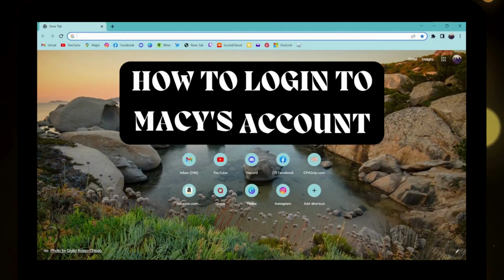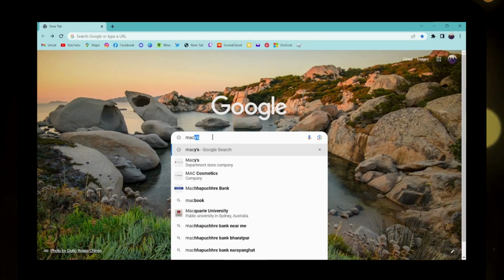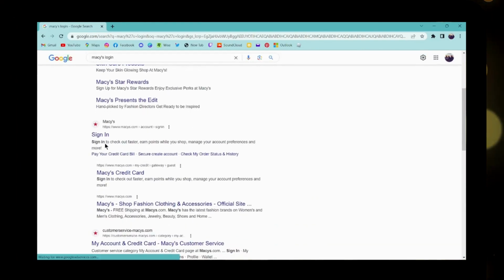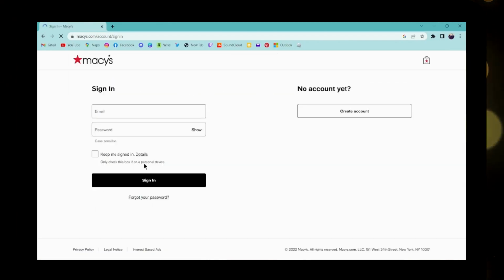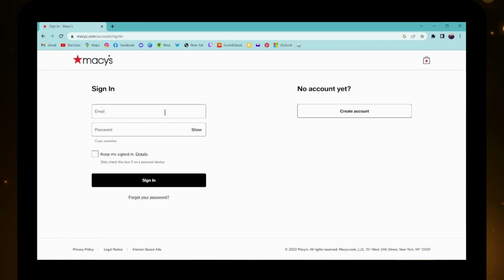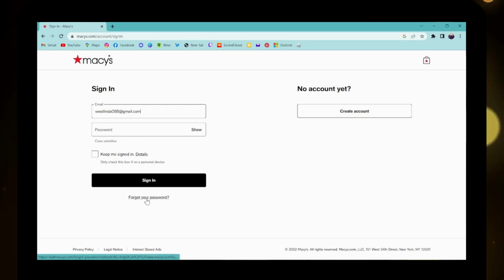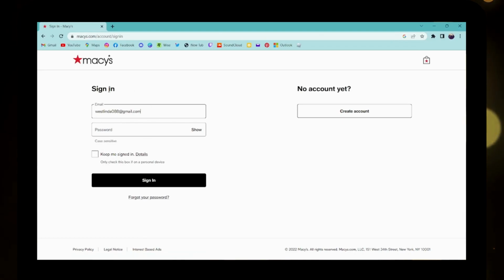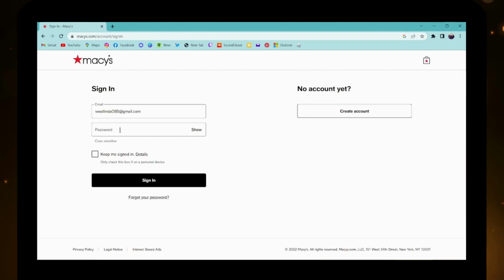How to Login to Macy's Account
how to login macys credit card
how to sign in macys credit card
macy's account login
macy's credit card sign in

Welcome to QuickFixTutorials! In this video, we'll guide you through the process of logging in to your Macy's account. Whether you're a new customer or a returning shopper, it's essential to know how to access your Macy's account for a seamless shopping experience. We'll walk you through the step-by-step instructions to log in to your account securely and effortlessly. From navigating the Macy's website to entering your login credentials, we've got you covered. Join us as we provide valuable tips for managing your Macy's account and ensuring the privacy and security of your personal information. Discover the convenience of Macy's online services and enjoy exclusive benefits tailored just for you.

Timestamps:
00:12 - Introduction to Macy's Account Login
00:35 - Navigating the Macy's Website and Account Sign-In
01:00 - Entering Login Credentials and Accessing Your Macy's Account